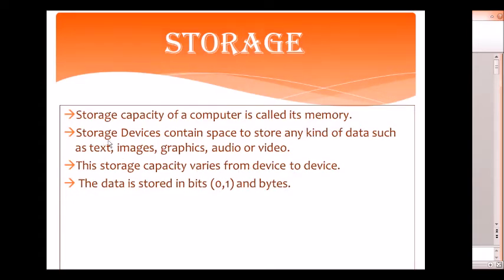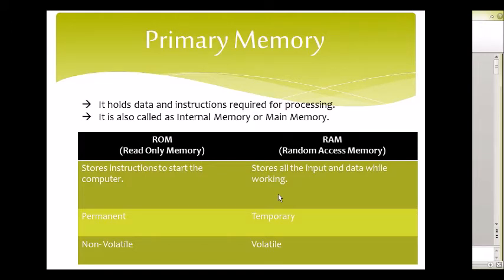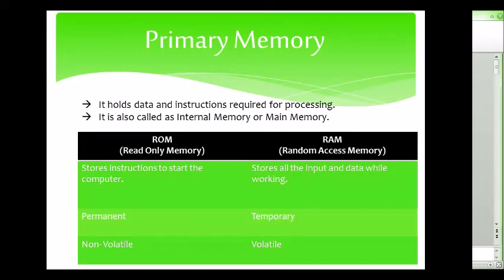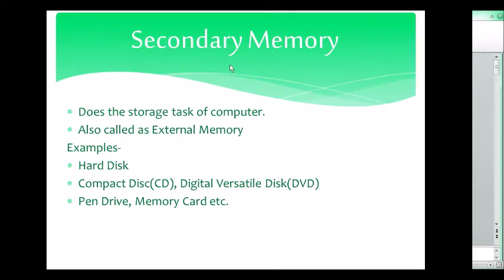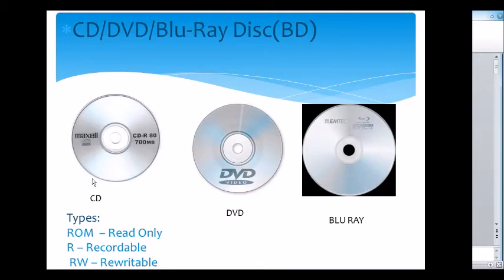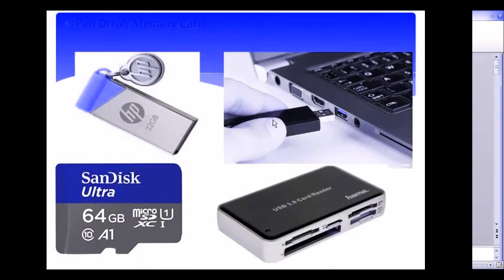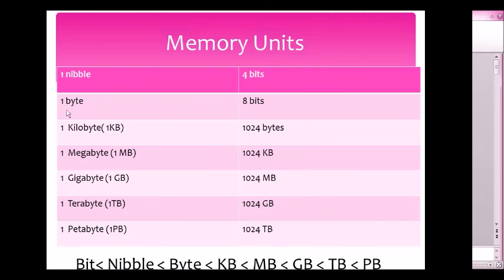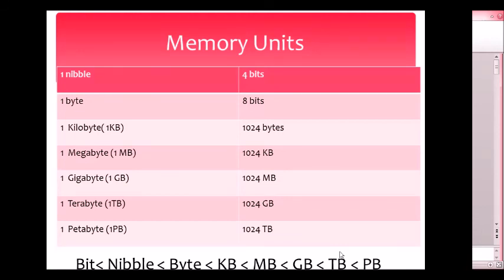Computer Storage and Memory Devices( Best for School Students)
All the concepts related to Computer Memory are explained very clearly in this video.
Some of them are-
Different Memory devices
Memory Units etc.